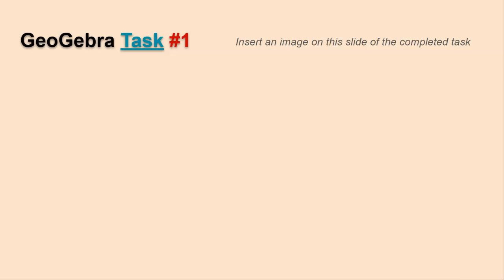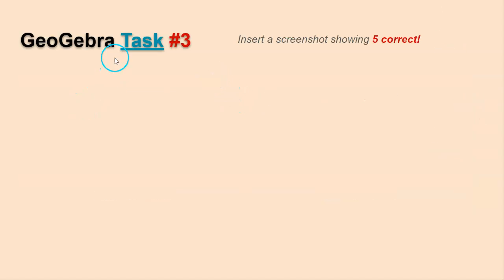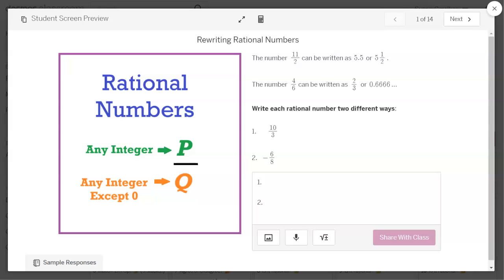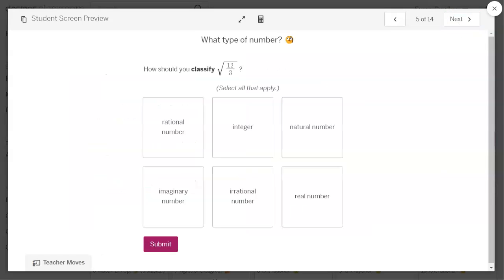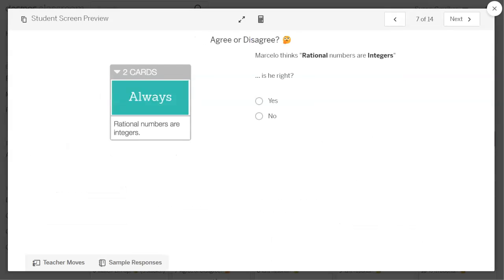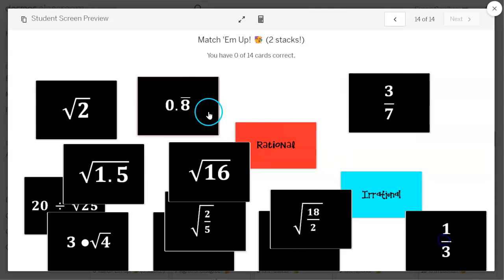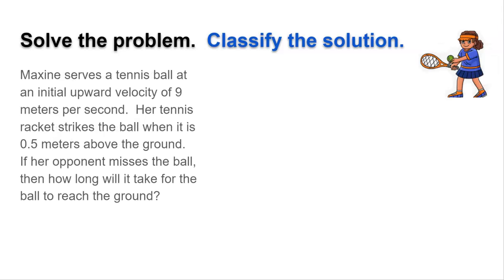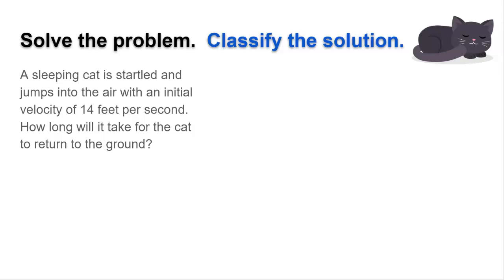Real Numbers! - Algebra 1, Term 5, Lesson 5